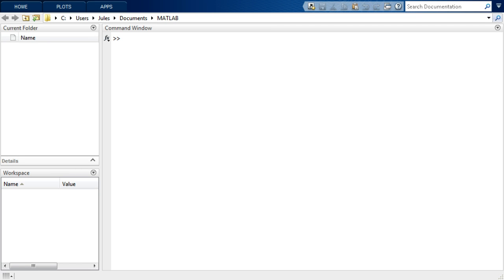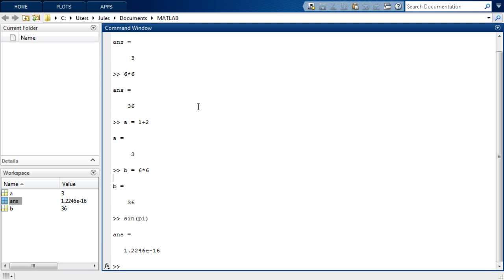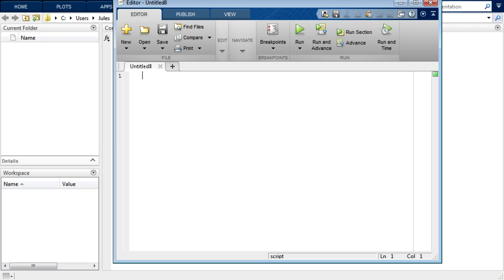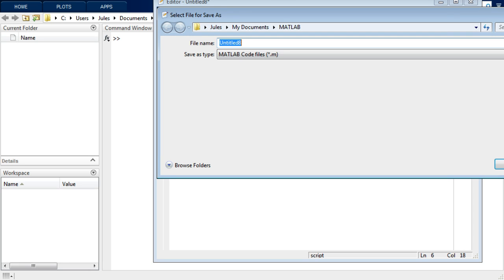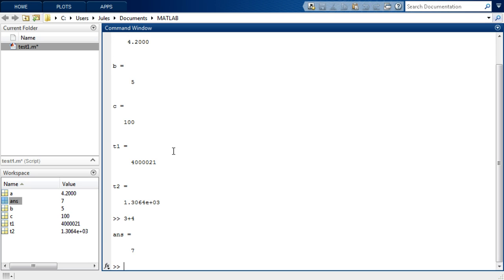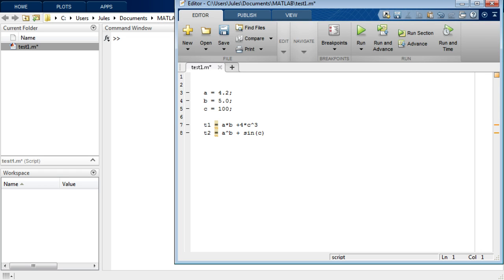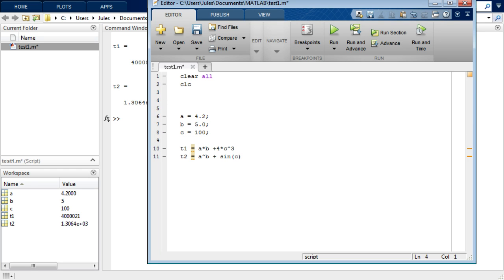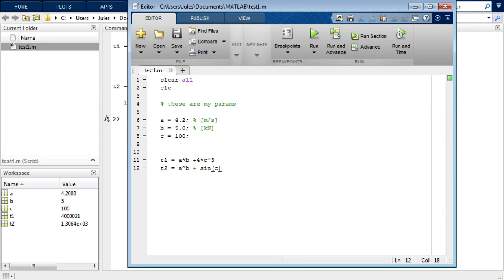Matlab Tutorial #1: Scripts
Tutorial on using Matlab scripts.

Basic Arithmetic, comments, semicolon usage, running scripts.

**Note: You can also run a script in your current folder by typing the name of the script into the command prompt.

Office hours: Aero Lab, 1-2pm, Mon. & Th.